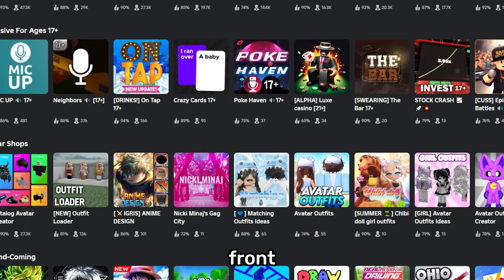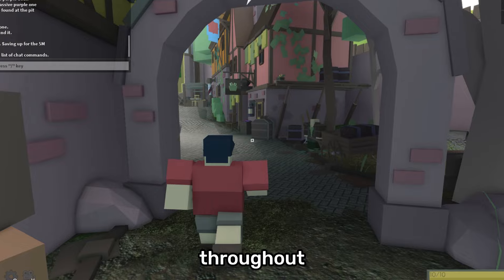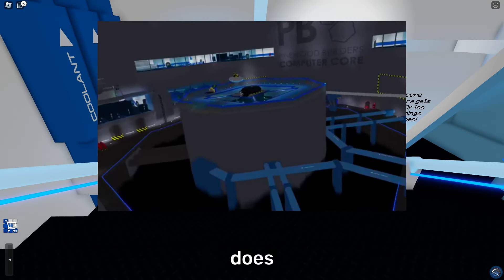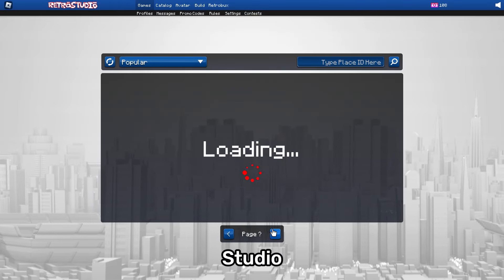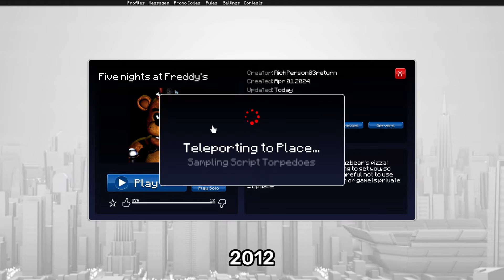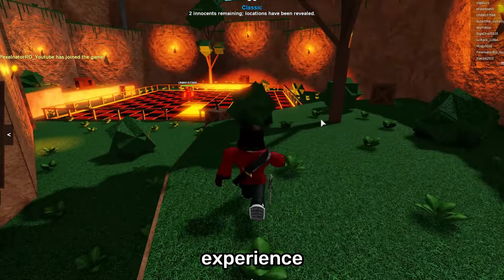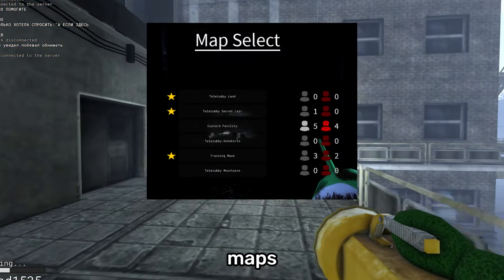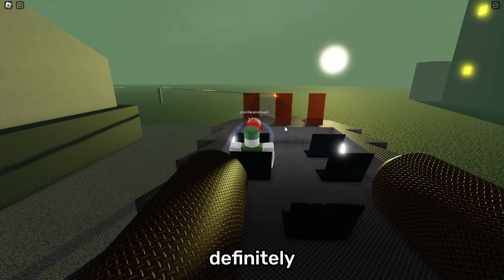Top 5 Best Underrated Roblox Games that you NEED to Play! (2024)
Looking for some new Roblox games to try? Check out my list of the top 5 best underrated Roblox games that you need to play! These hidden gems are sure to keep you entertained for hours.

There may be mistakes in the video!

Timecodes:
0:00 - Intro
0:18 - Fantastic Frontier
0:48 - Pinewood Computer Core
1:40 - Retrostudio
2:28 - Slendytubbies VS Redux
2:58 - Cart Ride to the Center of the Universe
3:23 - Outro